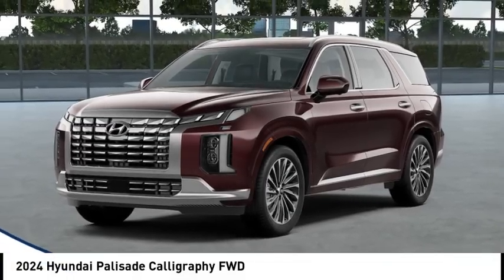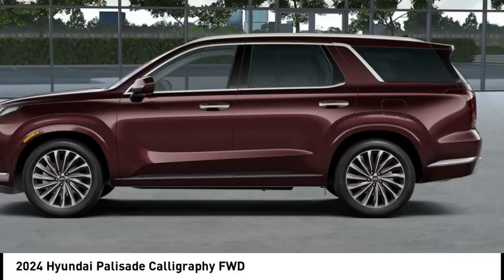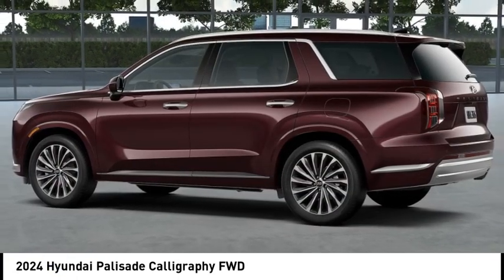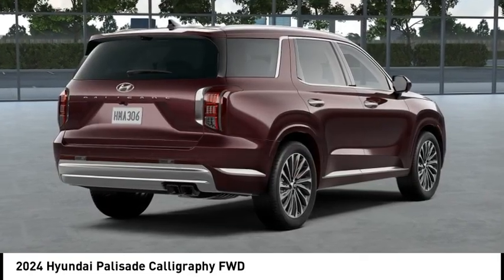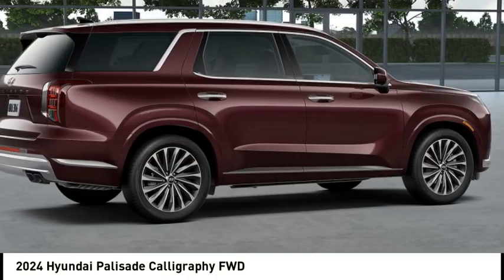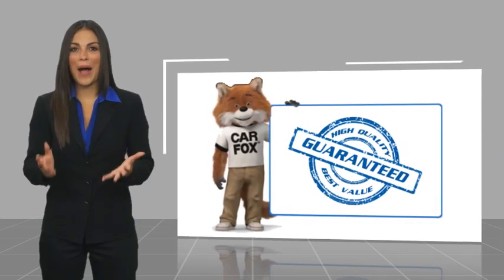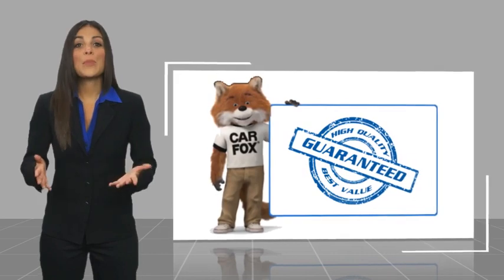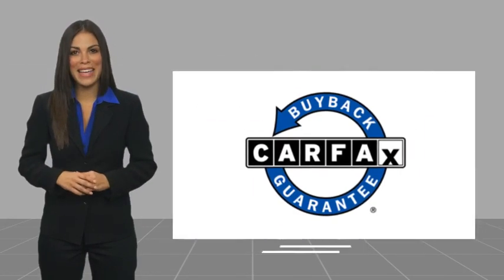2024 Hyundai Palisade HP60166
2024 Hyundai Palisade Calligraphy FWD

1271 S. Auto Center Dr.

Pick up this Sierra Burgundy 2024 Hyundai Palisade, available today at Russell Westbrook Hyundai of Anaheim. This could be the one you've been searching for.